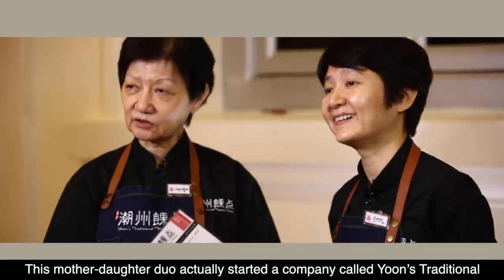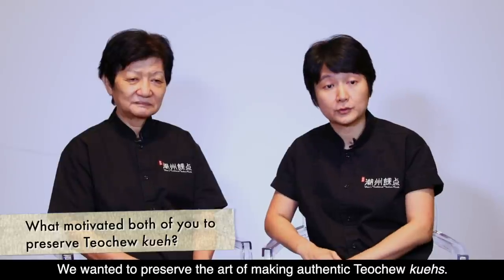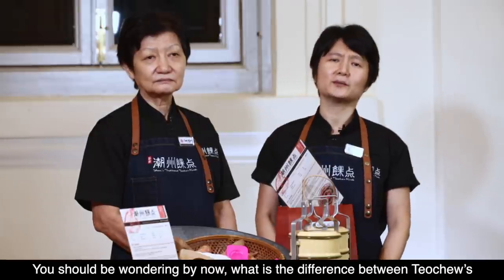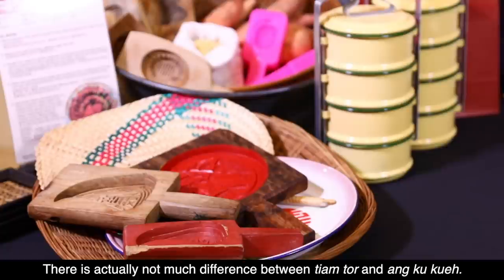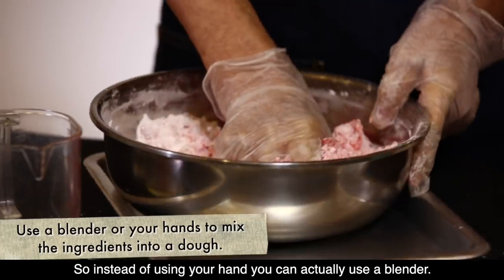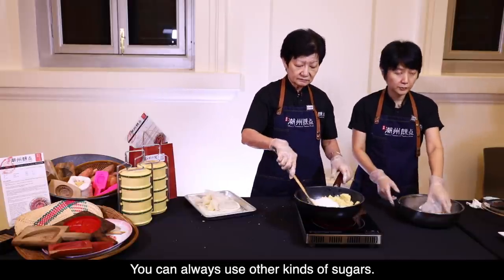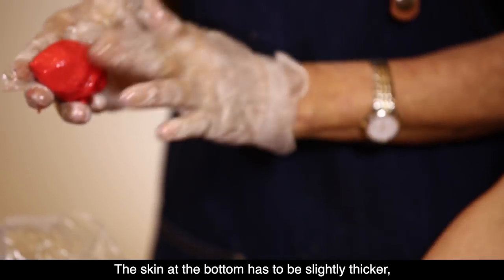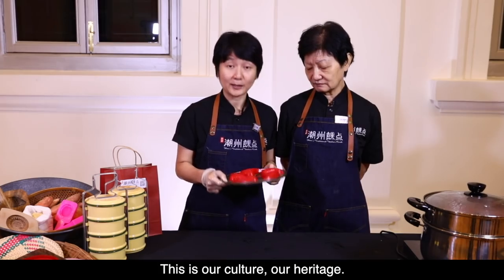A Love for Kueh: Preserving Teochew Delights with Yoon’s Traditional Teochew Kueh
Yoon’s Traditional Teochew Kueh was started by a mother-daughter duo who endeavour to preserve Teochew delights. In this talk, learn how tiam tor (traditional sweet kueh) is made, starting with an introduction on kueh heritage to making the filling, cooking the skin, “kupping” techniques and steaming. The first 40 viewers to submit all correct answers to a quiz at the end will receive a doorstep delivery of a special goodie bag* containing 5 pieces of tiam tor, 1 traditional kueh mould and a recipe sheet!

*Items contain no pork or lard and will be made fresh on delivery day. Limited to 1 goodie bag per address. Kueh is best consumed within 2 hours of delivery. Details of delivery will be provided closer to the date.

[FULLY REDEEMED]
A big thank you to everyone for your overwhelming support and participation in the giveaway, all 40 goodie bags have been redeemed!